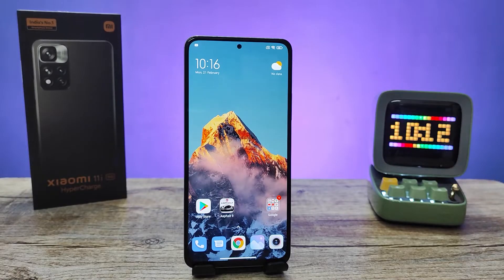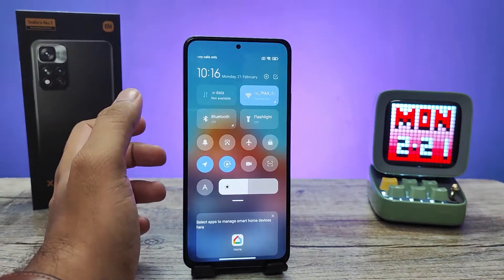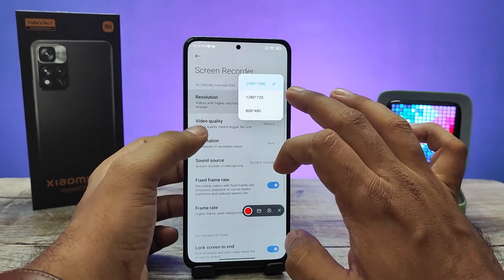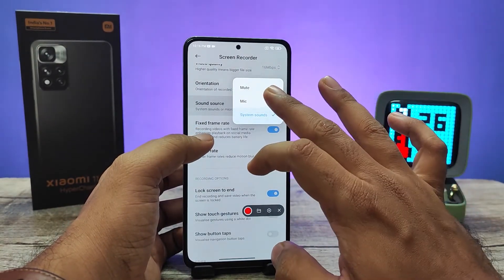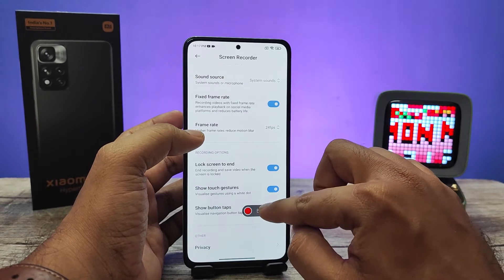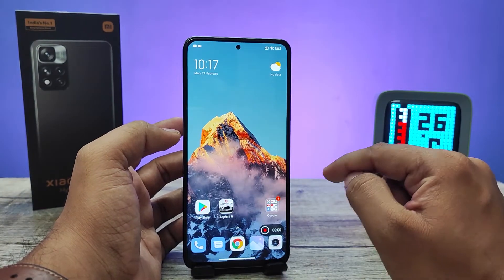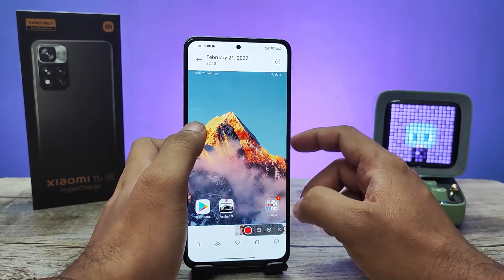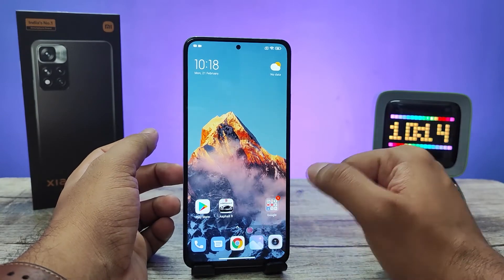How to enable Screen Recording in Xiaomi 11i and Xiaomi 11i Hypercharge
Hey Friends  ! Checkout this new video of How to enable Screen Recording in Xiaomi 11i and Xiaomi 11i Hypercharge